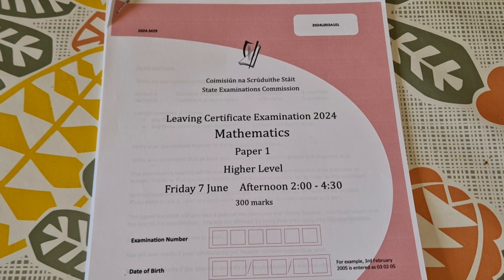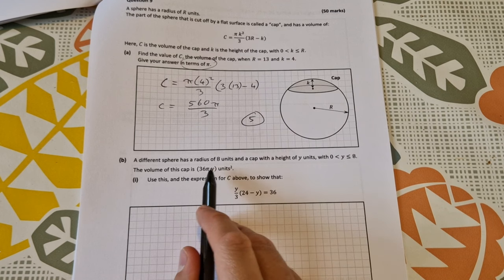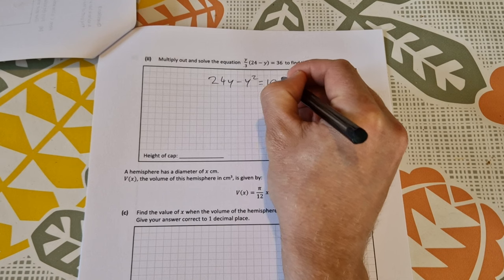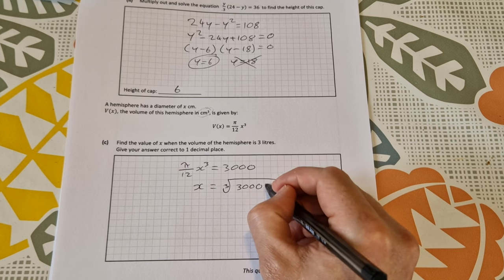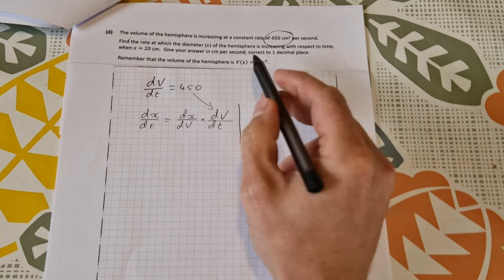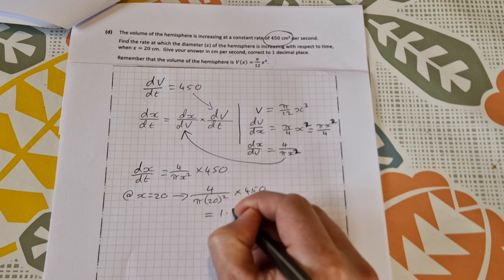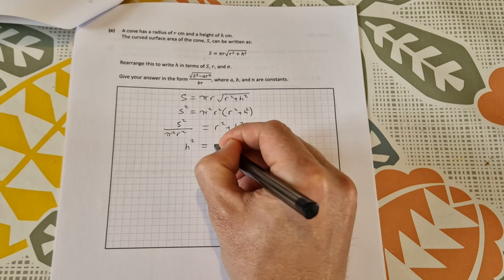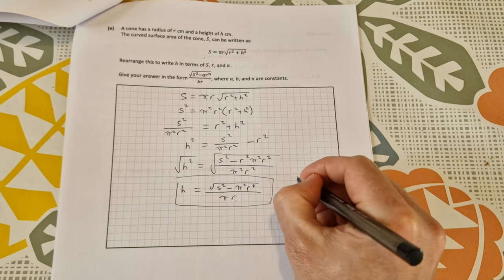Leaving Cert Higher Level Maths 2024 Paper 1 Question 9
This is a solution video for leaving cert higher level maths 2024 paper 1 question 9. In part a we deal with the volume of the cap of a sphere. This continues in part b and c. In part d we need to use rates of change to find the rate of which the diameter is changing. Part e is a manipulation of formula question.